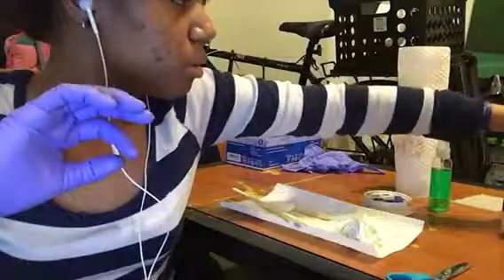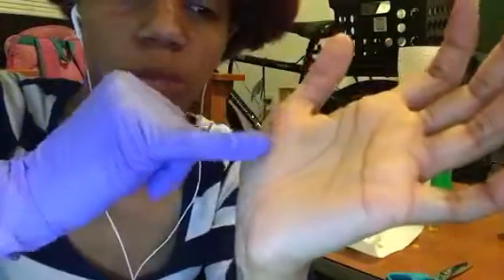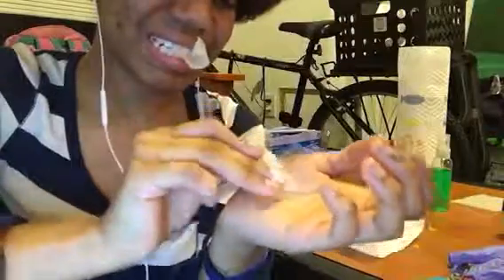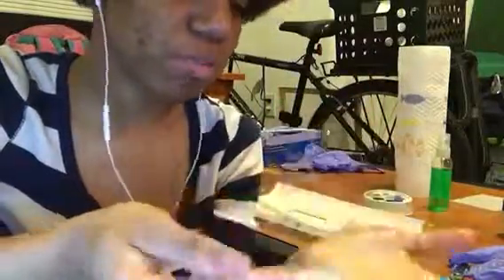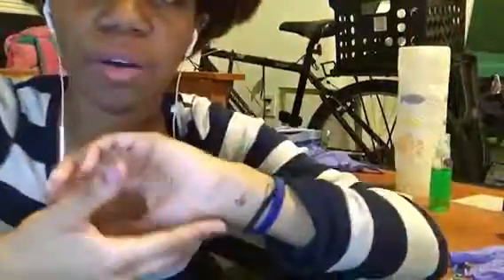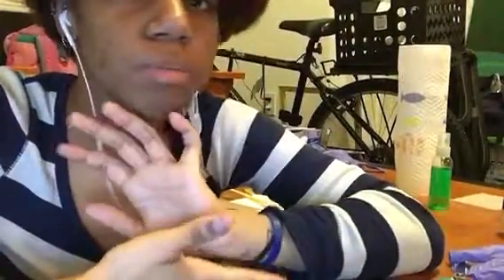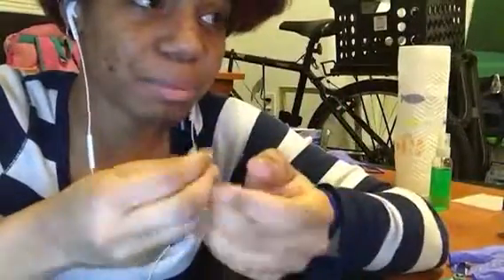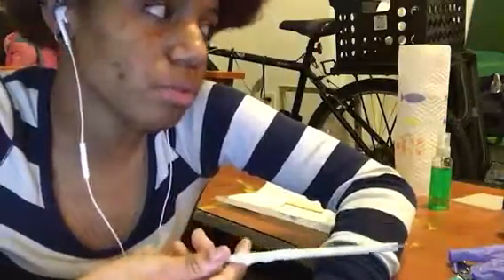Stick & Poke 3 pt.2: Aftercare